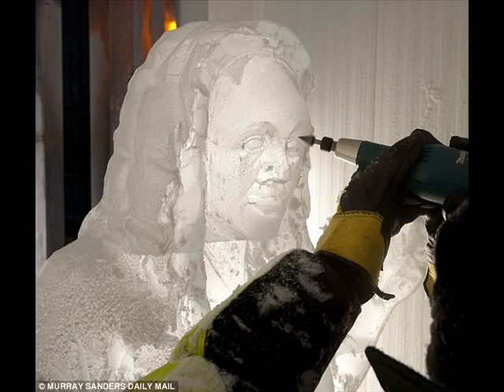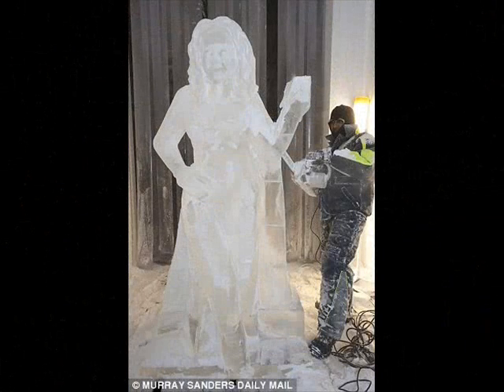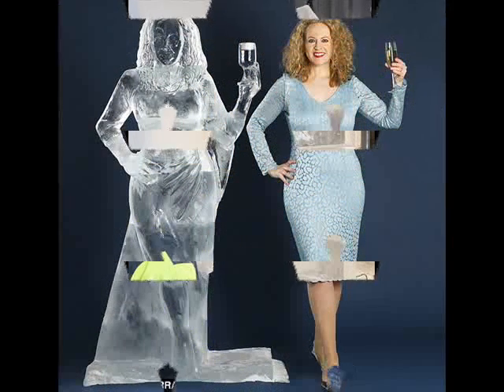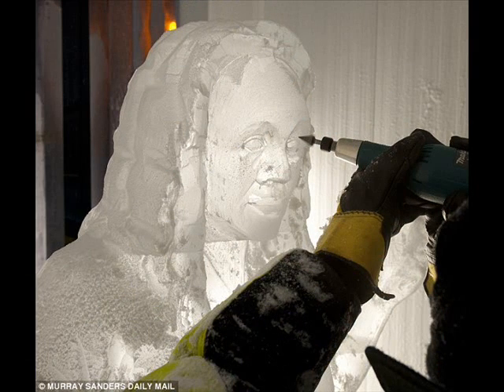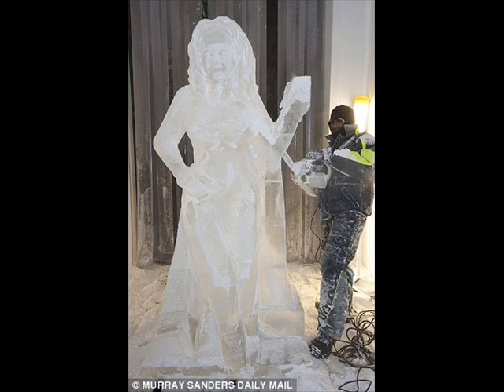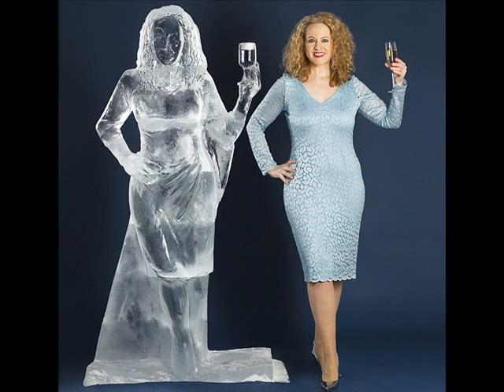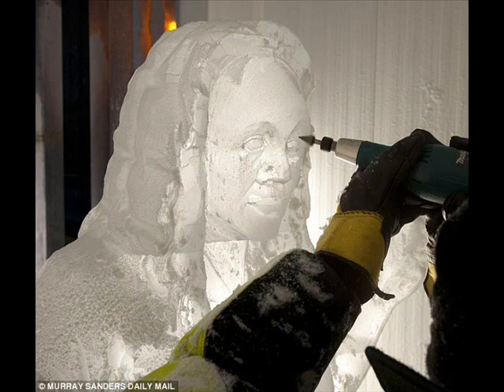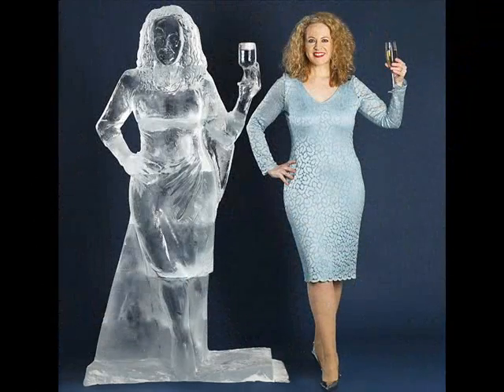How I was turned into an ice maiden: It's the cool new trend- a life-size ice sculpture of yourself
As a 40-year-old mother of two, it’s not often I can say that I look cool. I’m standing in a f-f-f-freezer in minus 21 degrees Celsius in a business park in West Yorkshire.

I’m face to face with a magnificent ice sculpture of myself and, my goodness, it looks f-f-f-fabulous.

Its glassy features glisten in the light like the Koh-i-Noor diamond. The features are fluid, the curves smooth and as for my complexion — well, it’s never been so clear. No wonder ice sculptures were all the rage for this season’s parties. This incredible life-sized statue is the work of freelance ice artist Asanga Amerasinghe, who has been creating gorgeous glacial designs for more than 20 years.